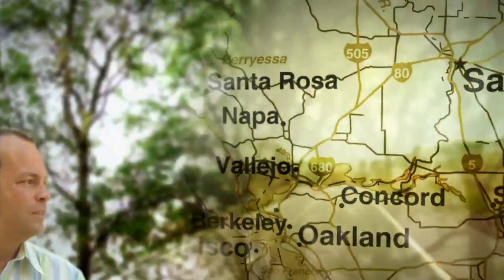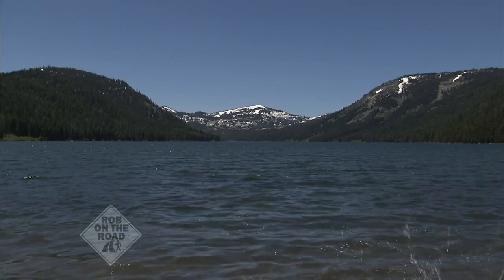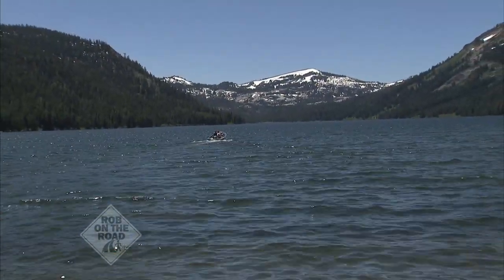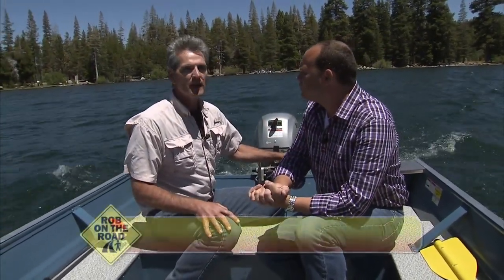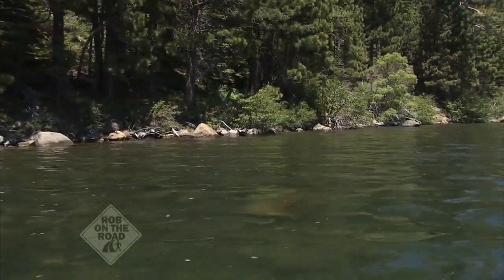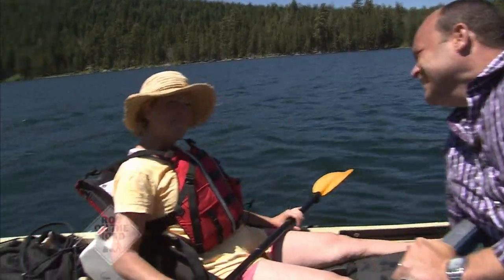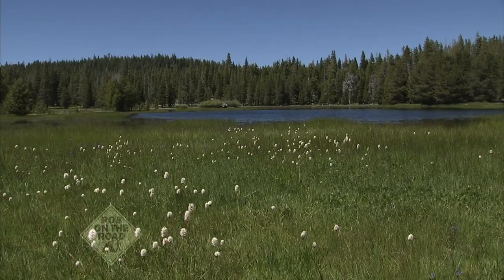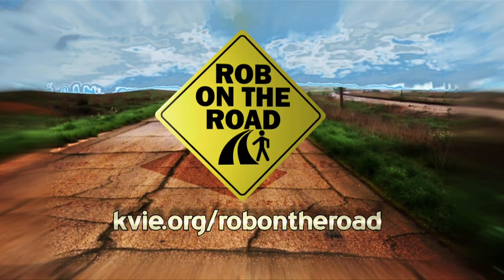Rob on the Road: Explore Independence Lake - KVIE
Journey with Rob to an alpine treasure just north of Lake Tahoe. Just wait until you experience the pristine beauty of Independence Lake!